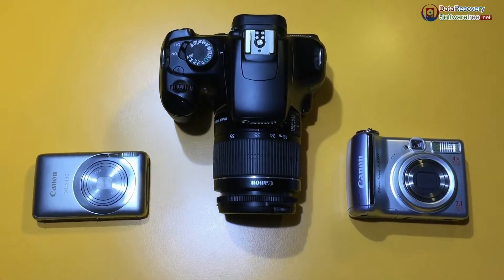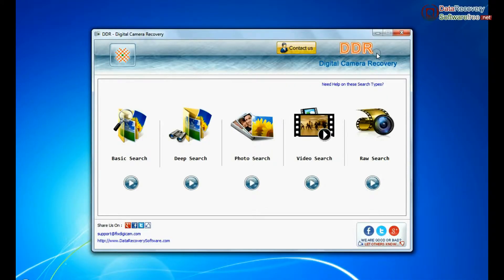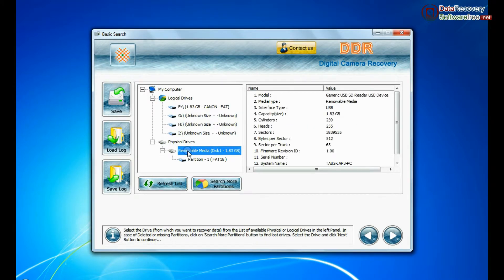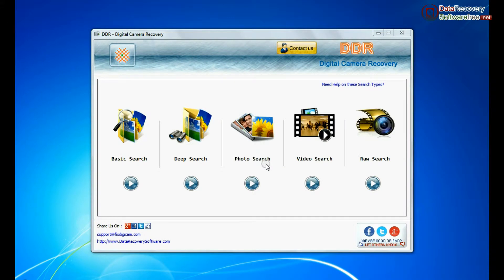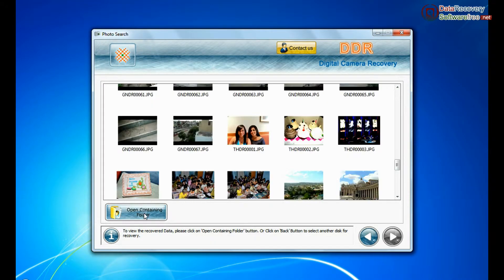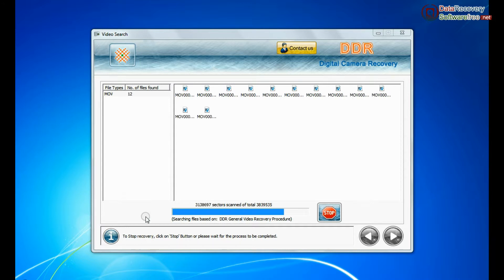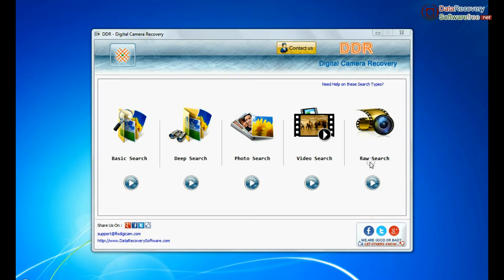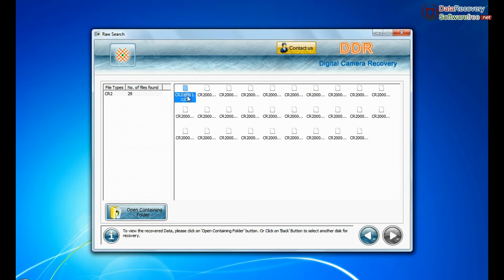Recover deleted picture and videos from Canon DSLR Camera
In this video, we’ve discussed process to recover lost pictures and videos from Canon DSLR Camera. DDR Digital Camera Recovery Software can restore data saved in different file extension such jpeg, png, bmp, mp4, mov etc. Software allows user to preview recovered files before actual recovery process. Application offers feature to recover data by using Basic, Deep, Photo, Video and Raw Search mode.